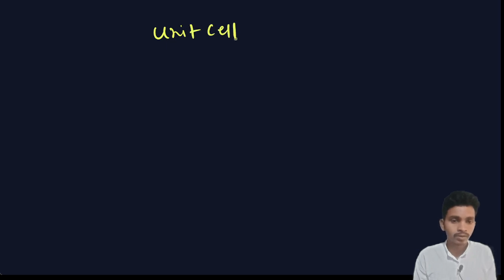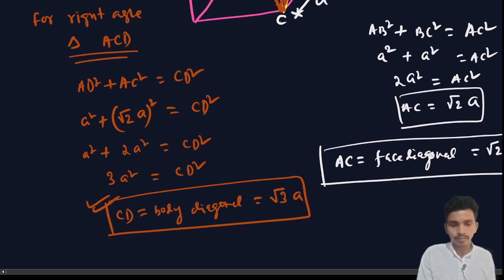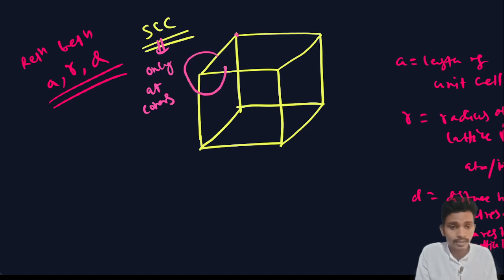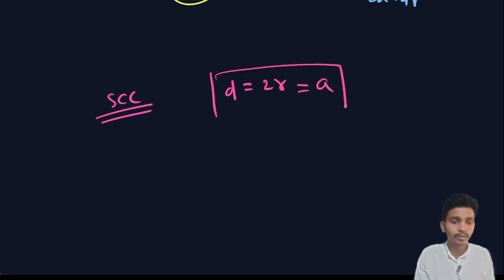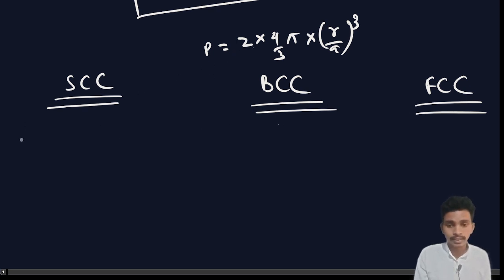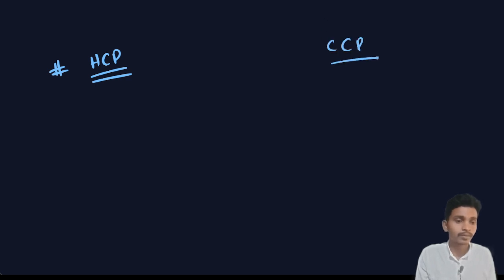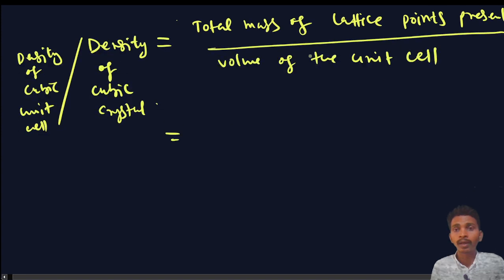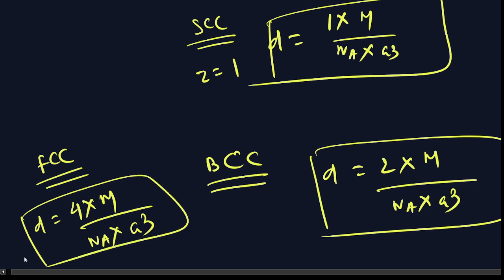L-02 Solid State Relation between a,r and d, Packing fractions, Density